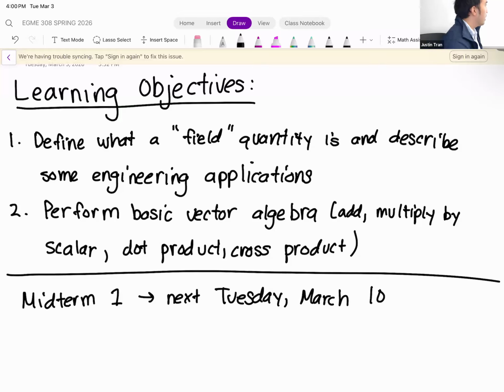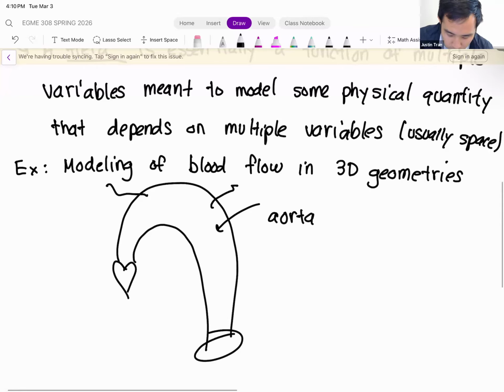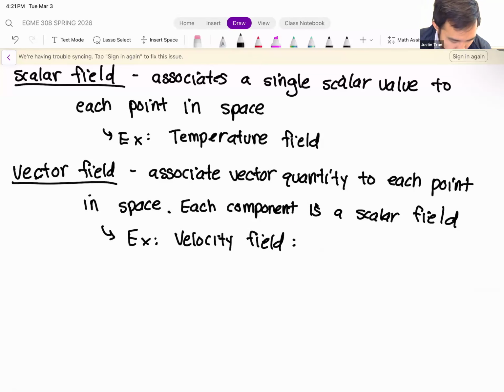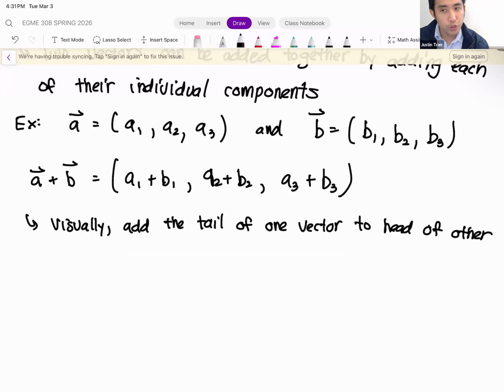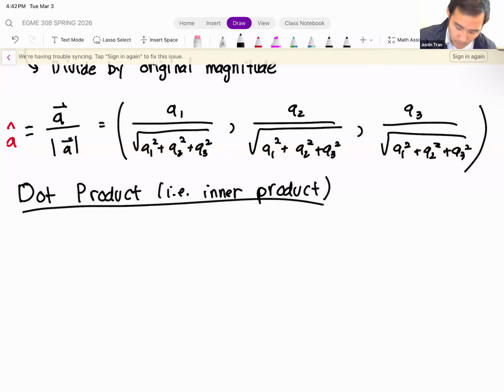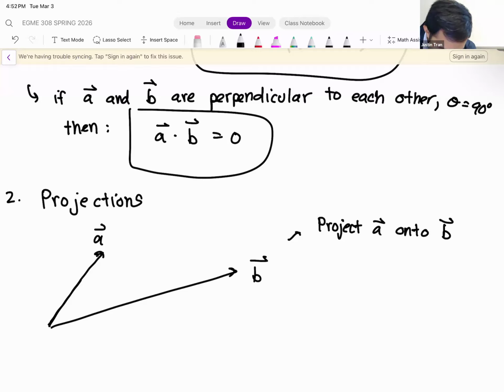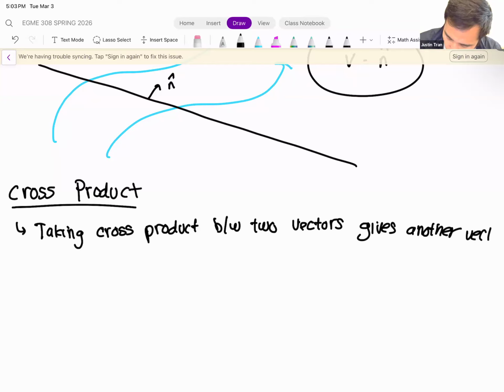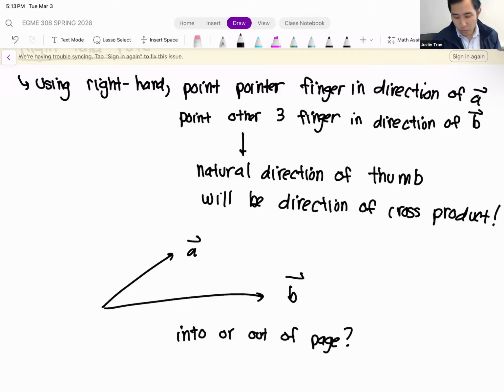EGME 308 SPRING 2026 Week 7 Lecture 1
Week 7 - Lecture 1: Review of Vector Algebra